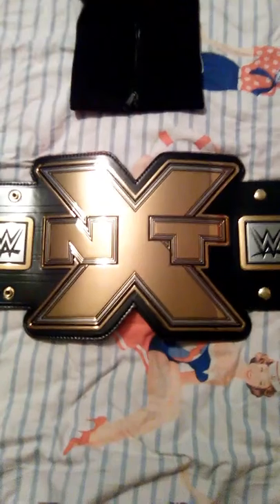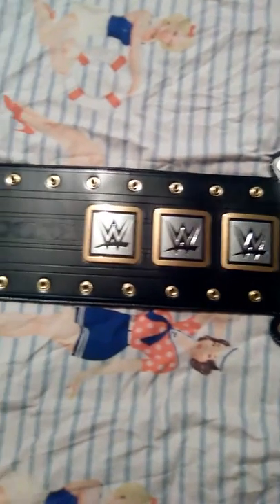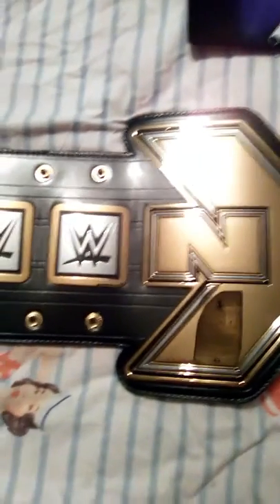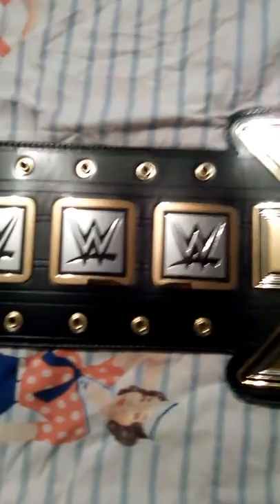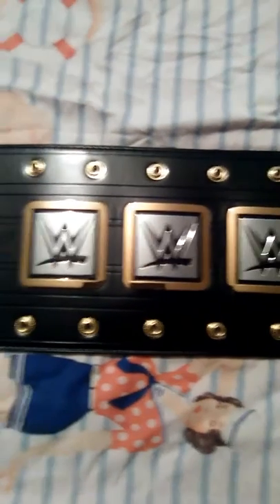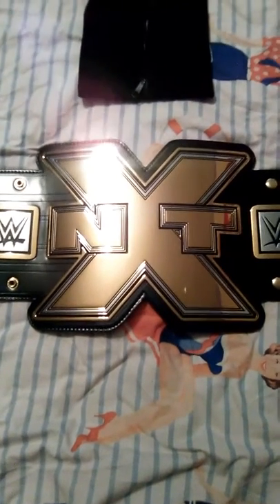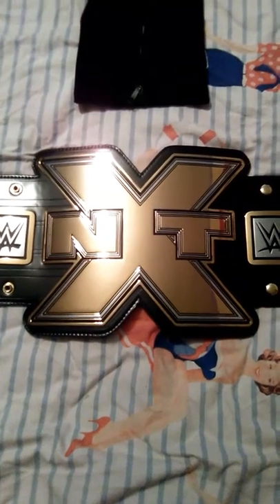'New Belt Day'! NXT Title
I'm mega excited about this, I've wanted this belt for so long and now I finally have it!
I apologize in advance if the video is shakey, I've used my new tablet (as mentioned in the video itself!).